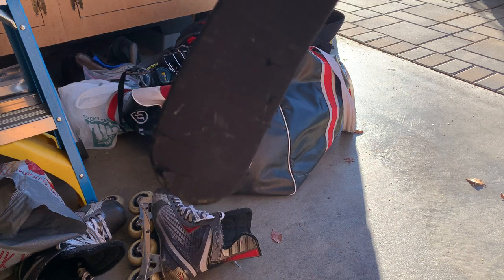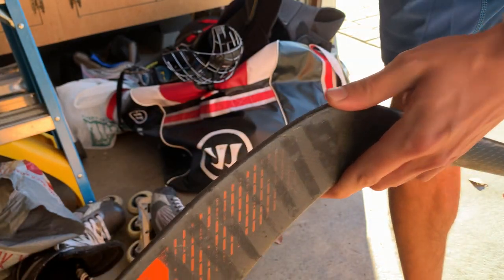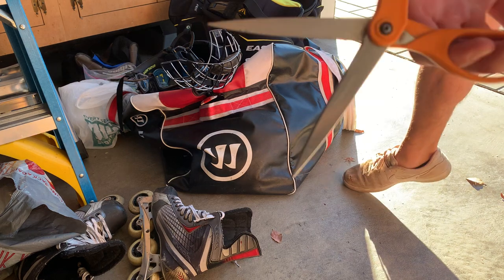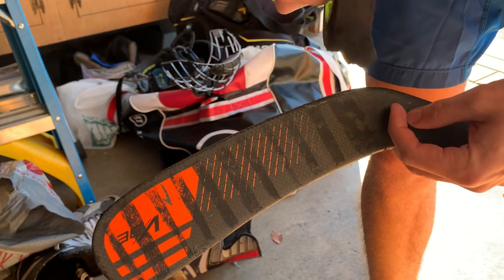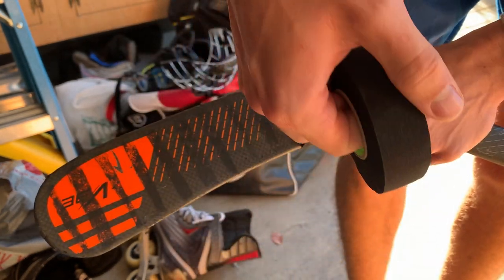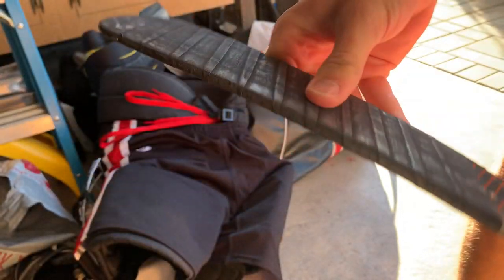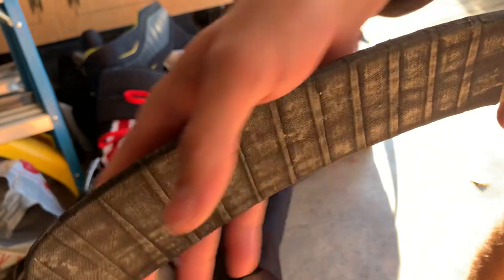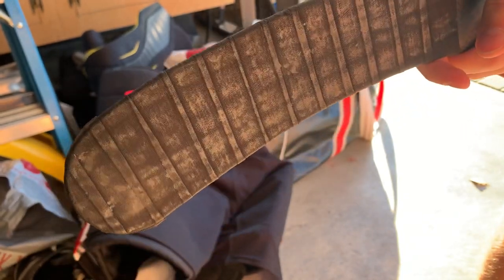[ASMR] How to tape a hockey stick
Hey everyone, I have a game tonight and was about to retape my stick when I thought I should make a video out of it. Hope you enjoy and find it relaxing :)